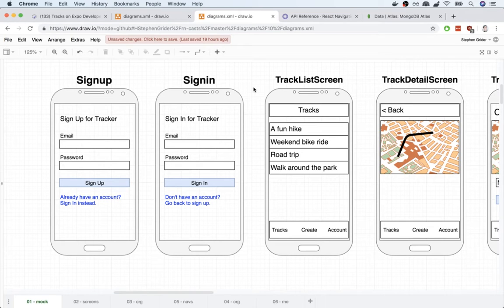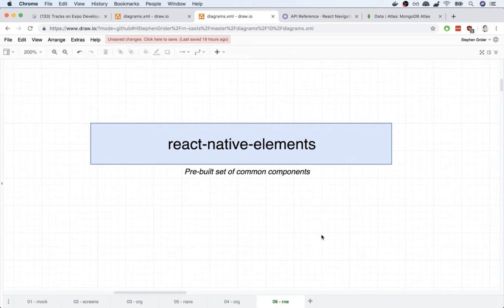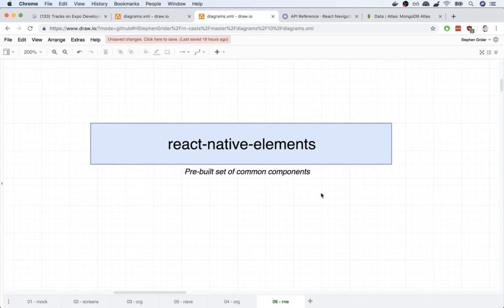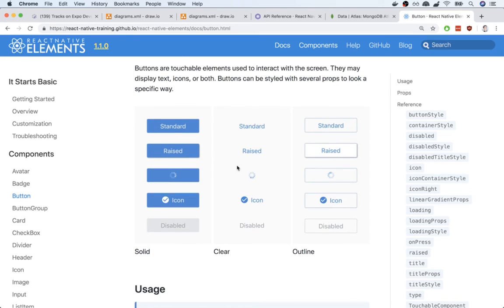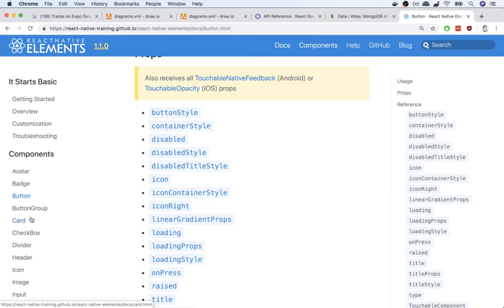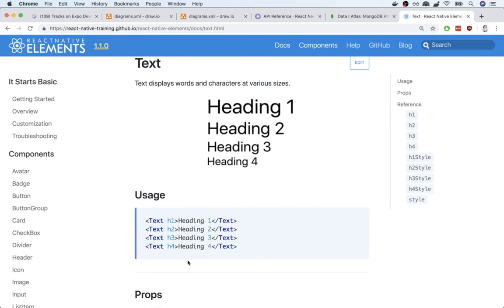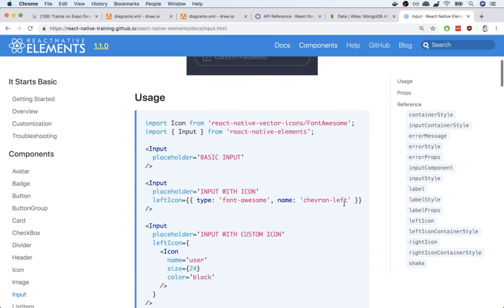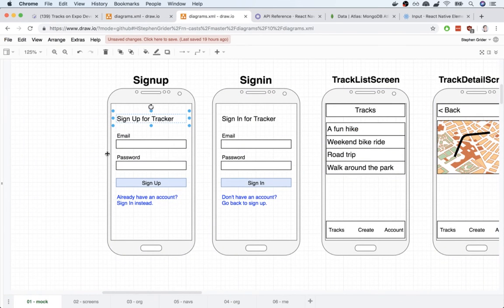React Native Elements I mobile app development iOs and Android.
Mobile Application for iOs And Android/ Full Online Course Java-script/ join full app development tutorial for beginners.

Do tell me about which tutorial you want me to post?